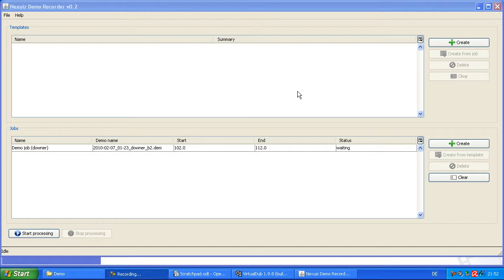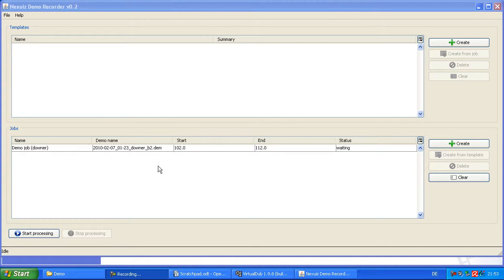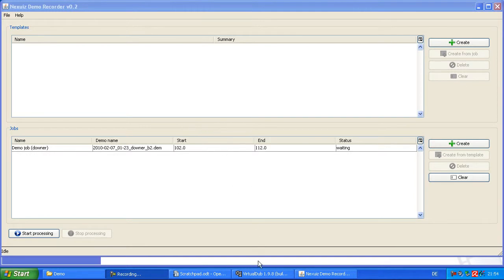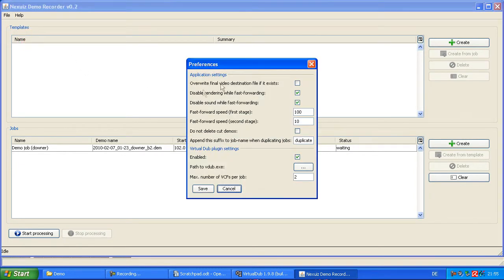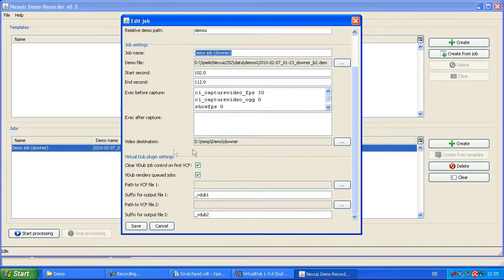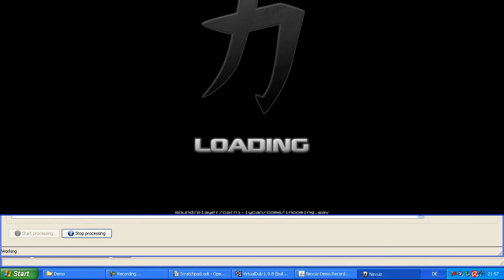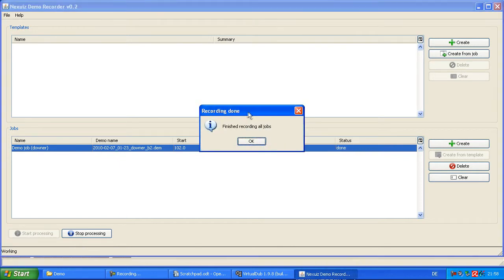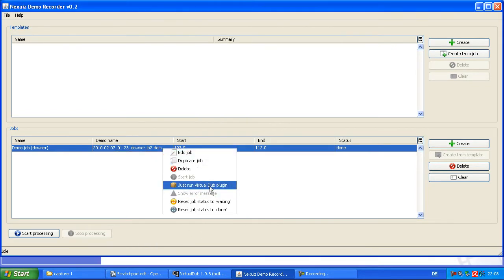Nexuiz Demo Recorder v0.2 Demo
Shows the new features (plug-in integration) of the upcoming release, version 0.2, of the Nexuiz Demo Recorder.